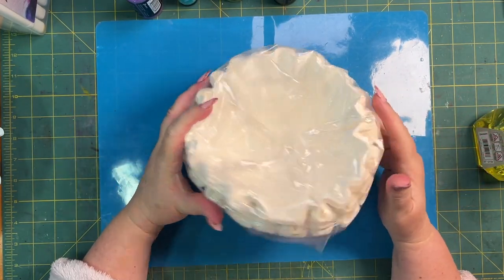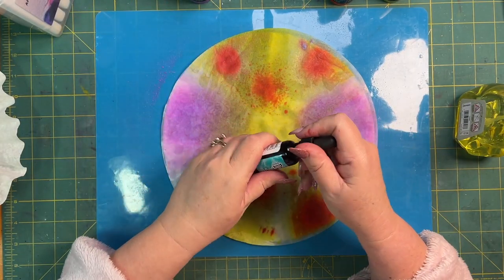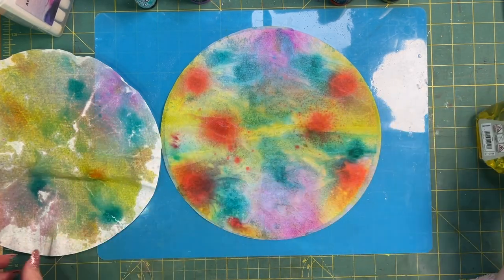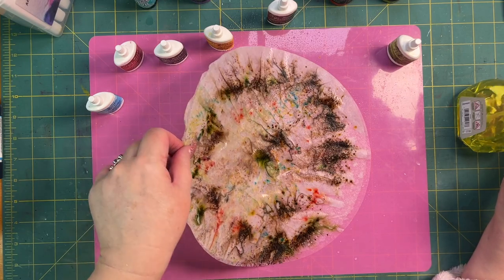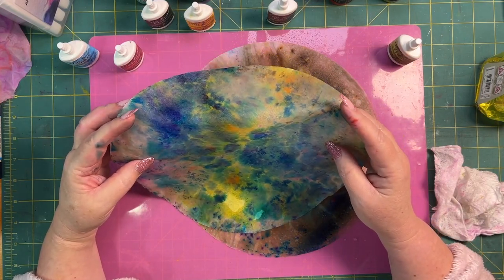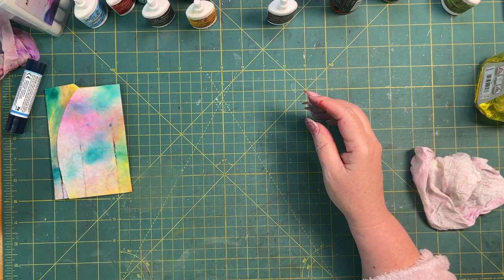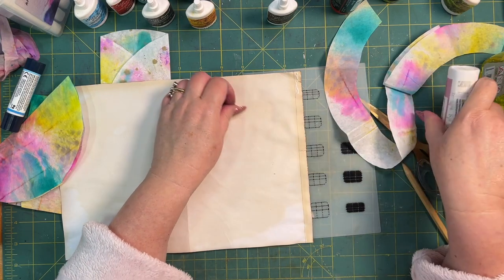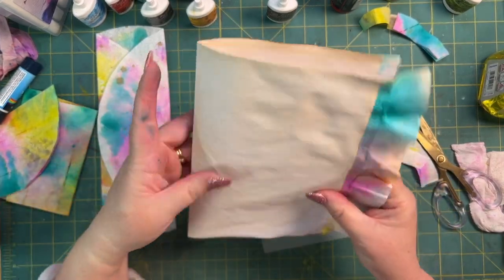Rescuing Coffee Filters from landfill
I found some coffee filters that were going to be thrown out. Toni to the rescue! I dyed them and they are now going to be used in junk journals. Watch video to see how.
I love crafting and I hope that this video inspires your own creativity.
Blessings Toni Creates